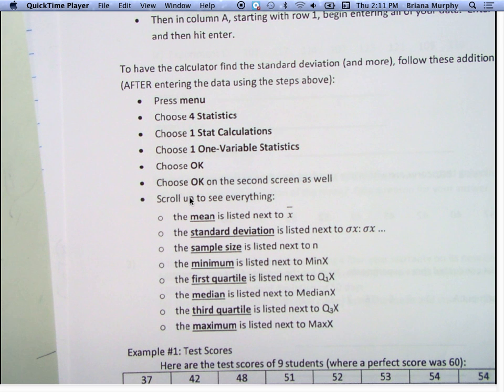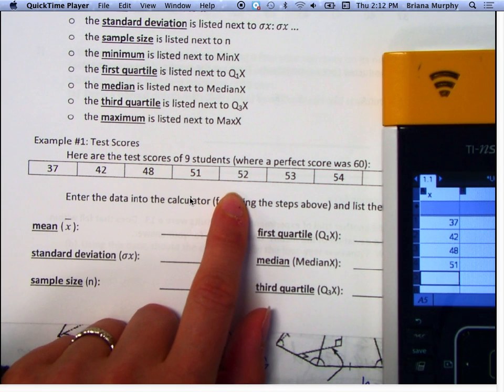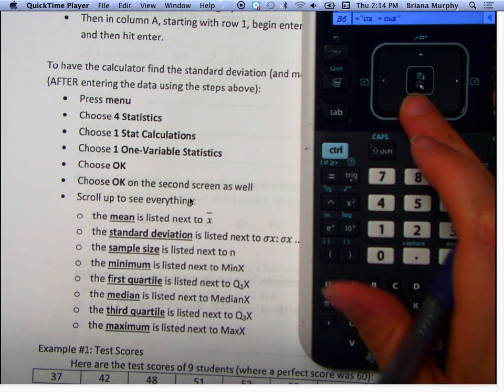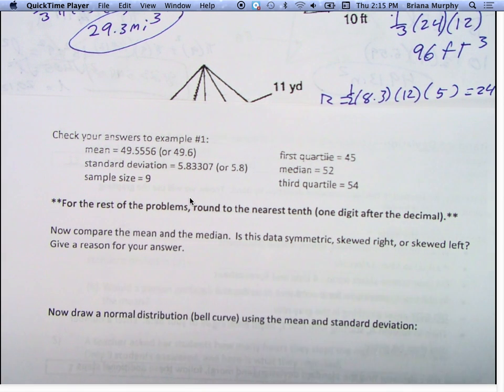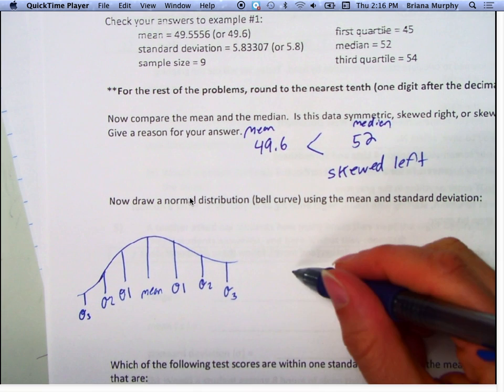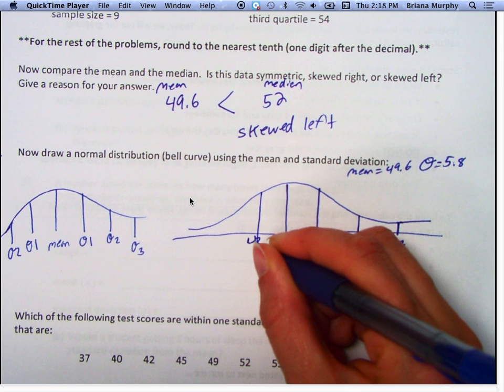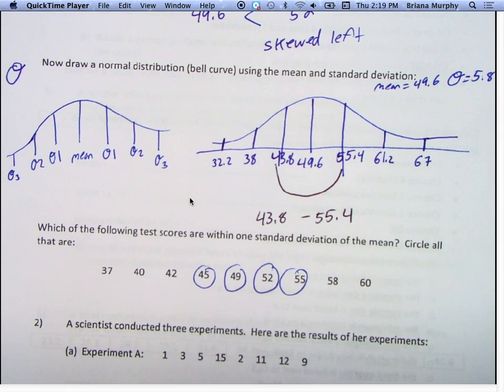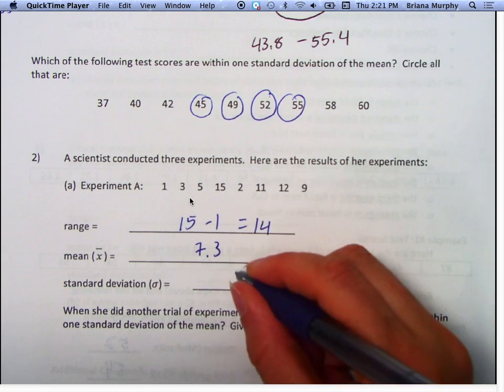standard deviation day 2 calculator